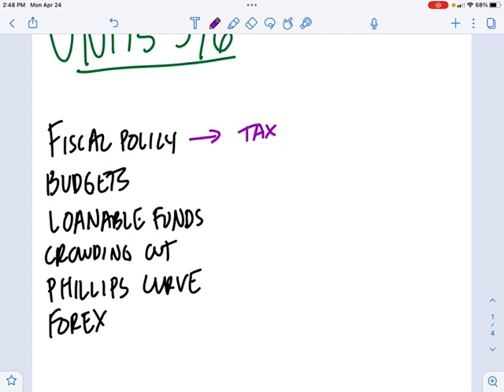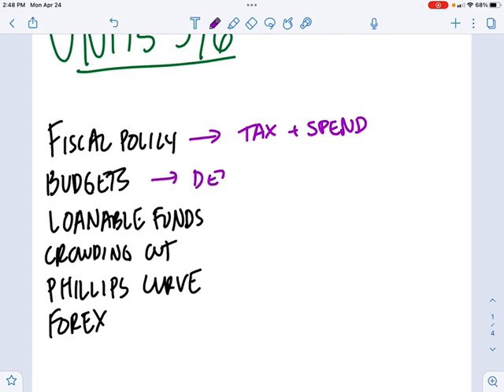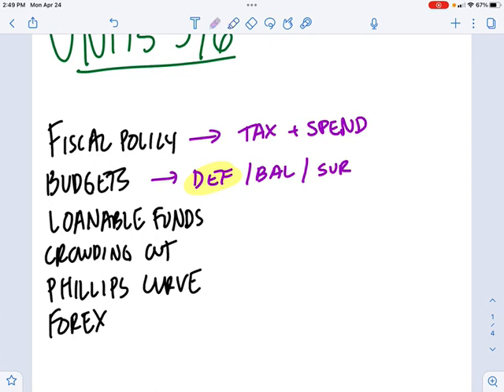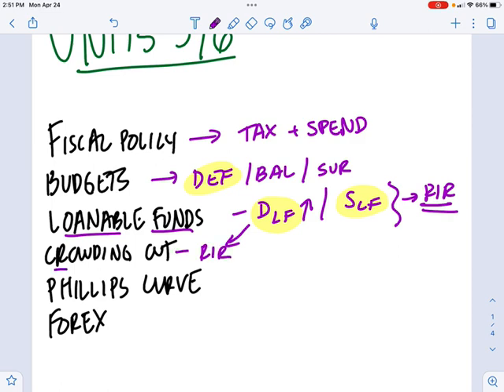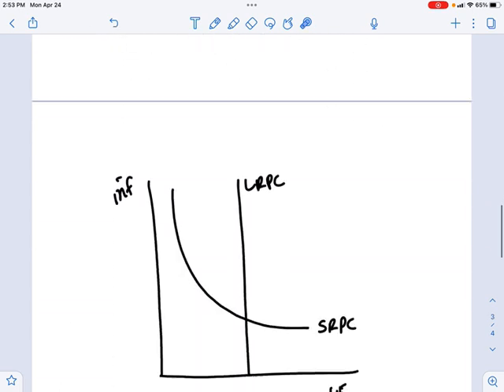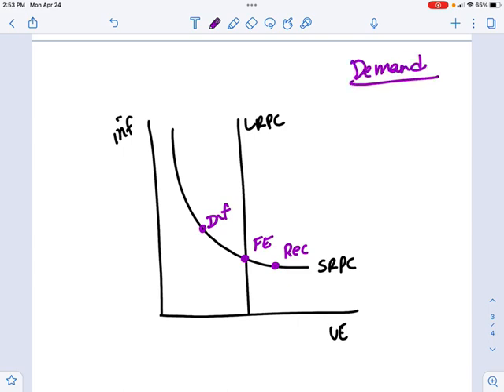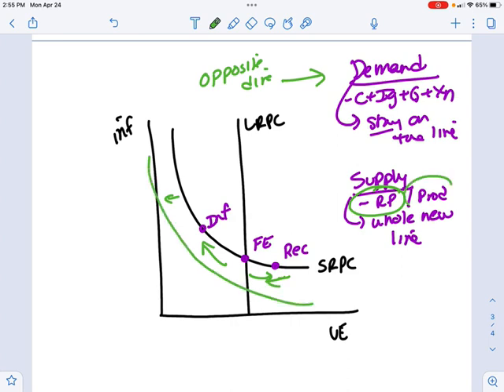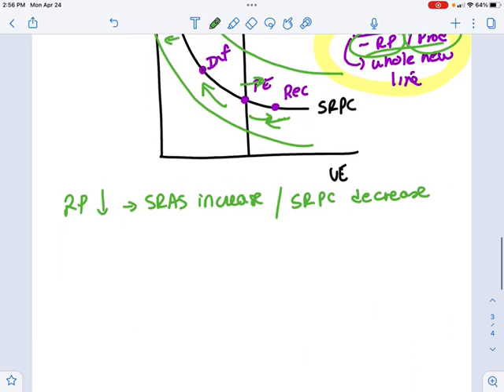Unit 5 6 words